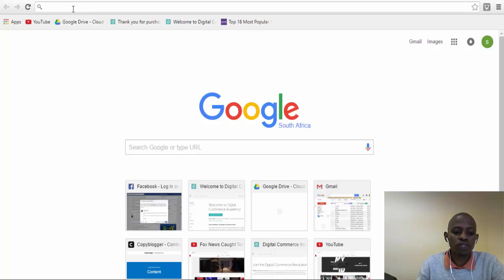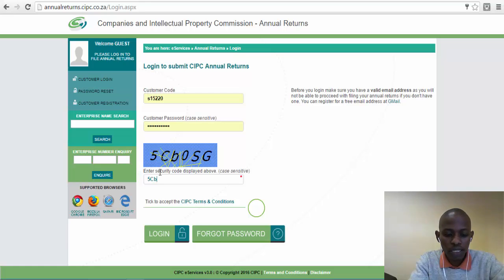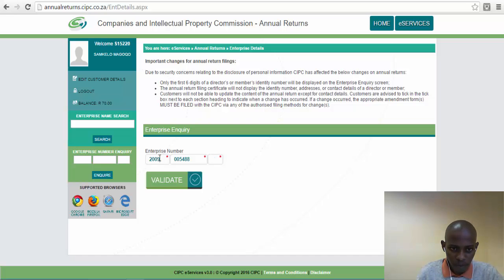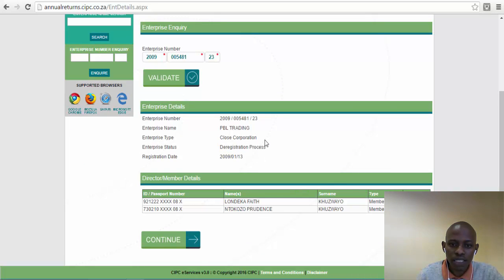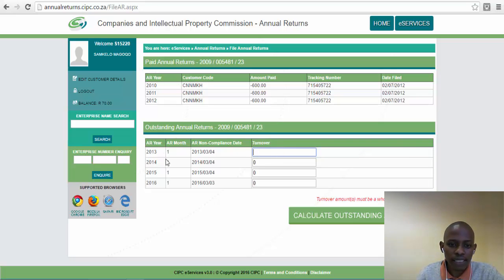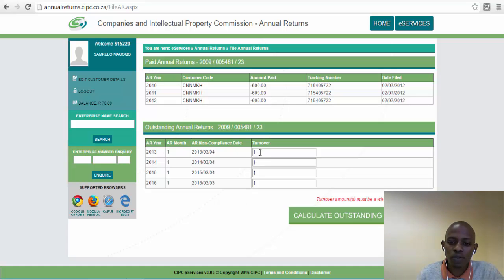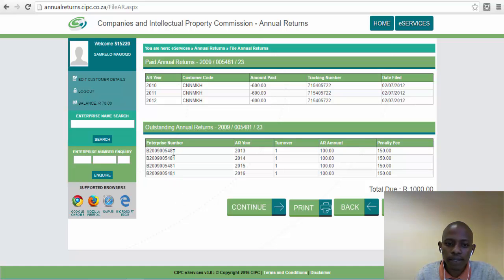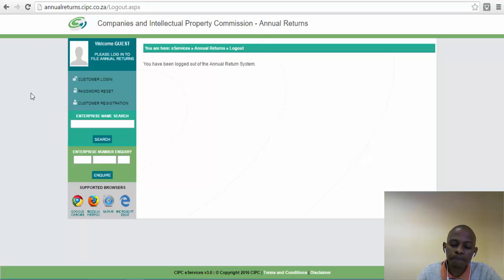How To File CIPC Annual Returns For Your Business: Step 2 - Calculate Your CIPC Annual Return FEES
In this video I will take you through A step by step tutorial and show you how to calculate your CIPC annual return fee that is due to be paid by your Company (Pty) and/ Close Corporation (CC)

If you want to file your annual returns at CIPC, you must first have a CIPC customer account, then you login your customer account and calculate your annual return FEE that is due to paid at the CIPC. In this video, I will take you through a step by step tutorial and show you how to calculate your annual return fee

At the end of the course you should have the following skills and information:

● An understanding of the companies’ act of 2008.
● An understanding of the basic role and function of the CIPC.
● An understanding of the memorandum of incorporation.
● Learn how to register a CIPC customer account so you can start transacting with CIPC
● Learn how to reserve a company name.
● Learn how to lodge a private company registration.
● Learn how to send supporting (Incorporation) documents to the CIPC via email.
● Learn how to deposit money into your CIPC account.
● Learn how to submit queries on The CIPC website.

Along the way we will be covering many topics, such as the purpose of the companies act, the CIPC, the Memorandum of Incorporation and CIPC Online transacting.

Downlinks [ COMING SOON!!!]

Get the CIPC DIY Slides here

Get the FREE eBooks for the course here

The CIPC DIY course and all associated files created and composed by Lokshin Online Learning Academy - LOLA